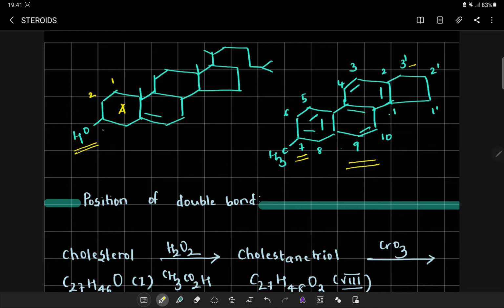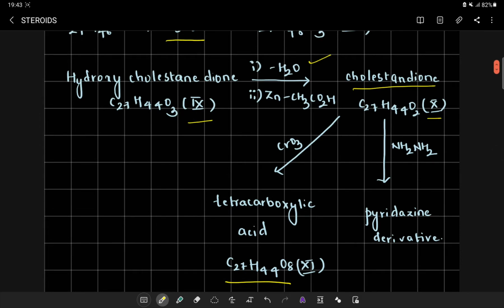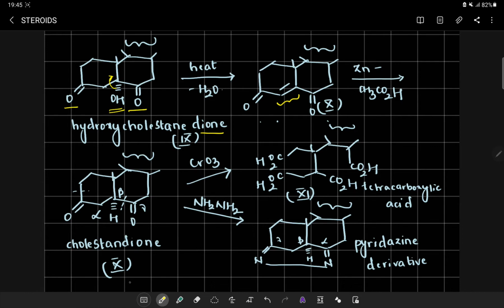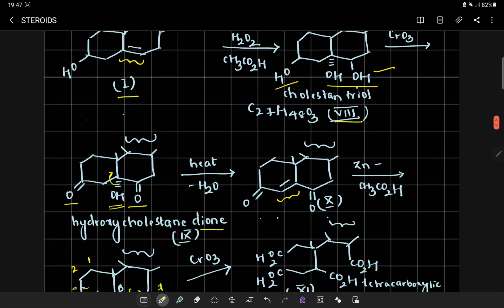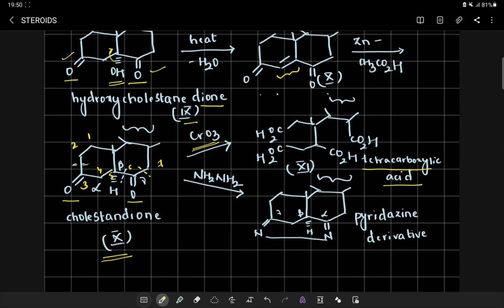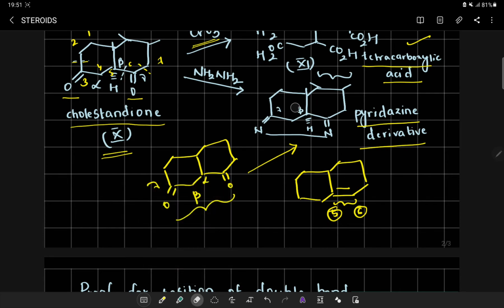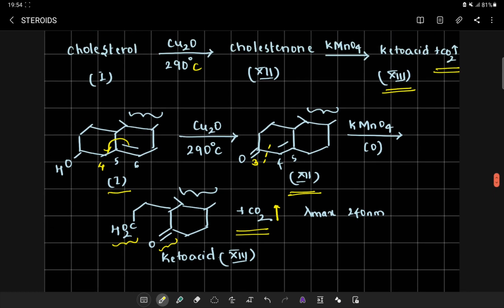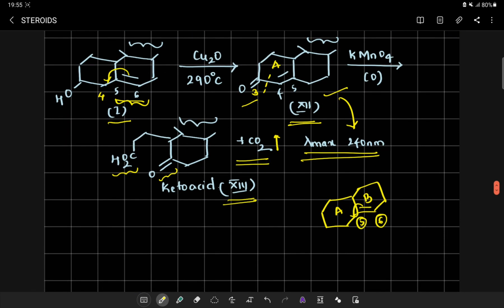steroids part 11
establishing the presence of double bond and position of double bond between C5 and C6 of cholesterol